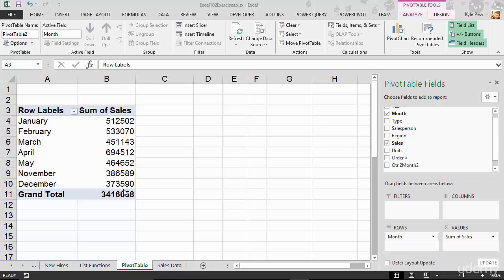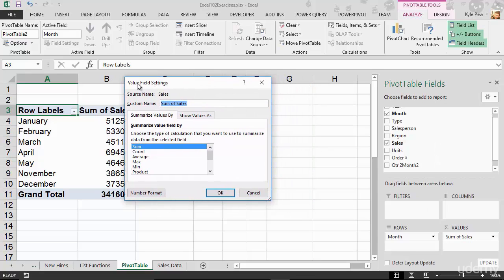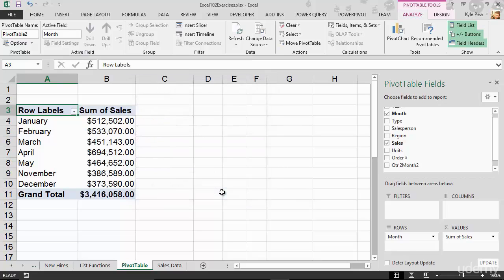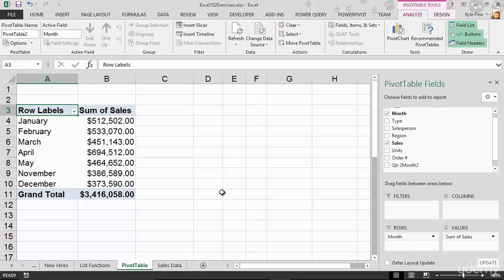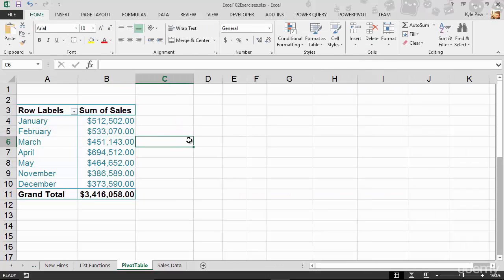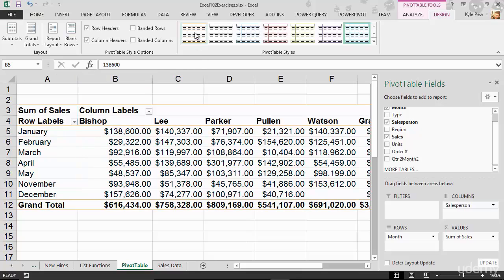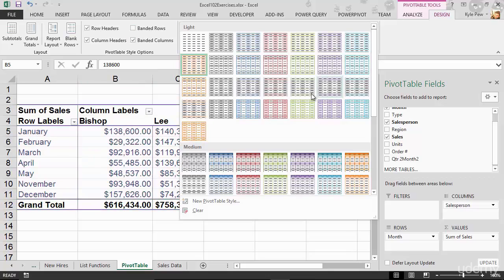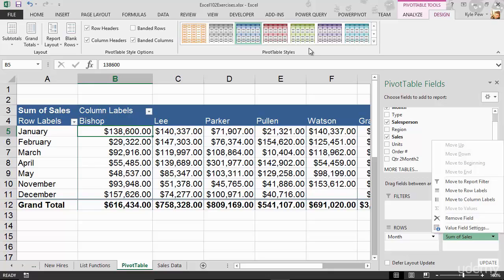Formatting pivottable data